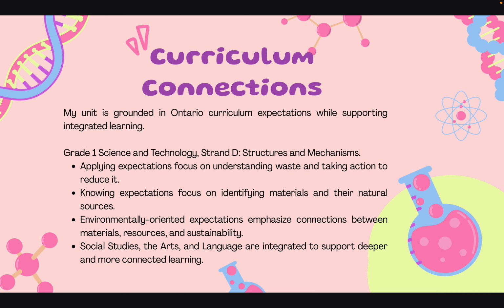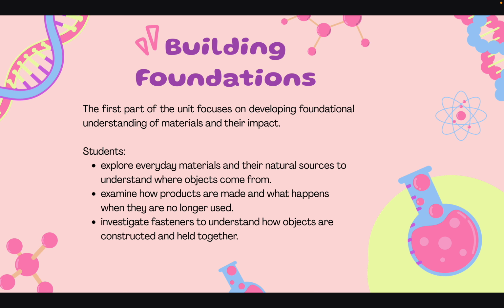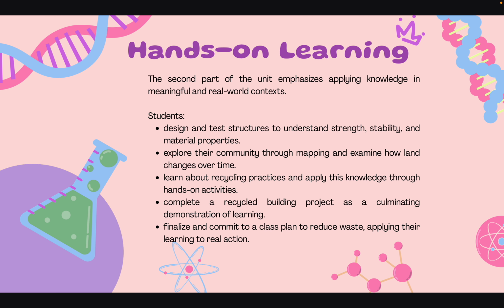Assignment C: Integrated Unit Plan (Everyday Materials, Objects, and Structures) (Grade 1)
Here is my video submission for Assignment C in 8P37 Section 1, Fridays 2:00-5:00pm.